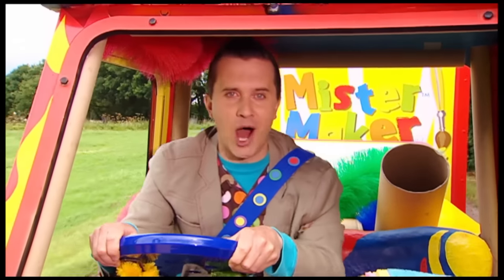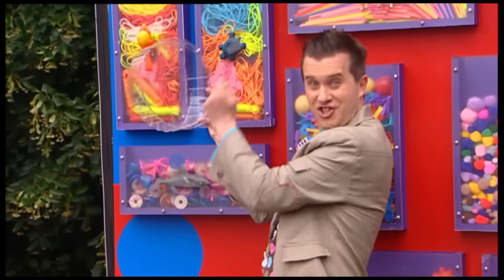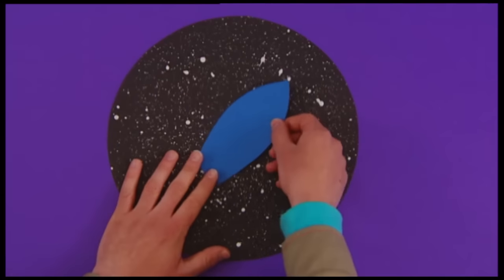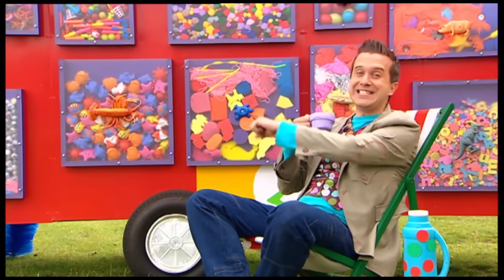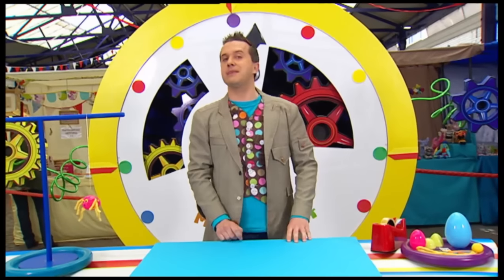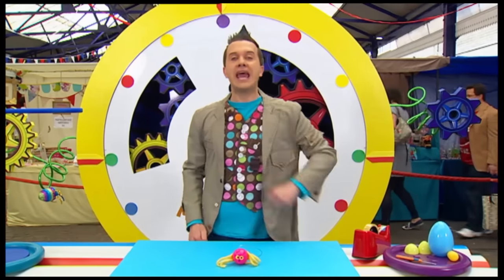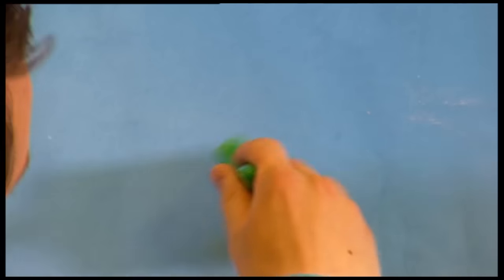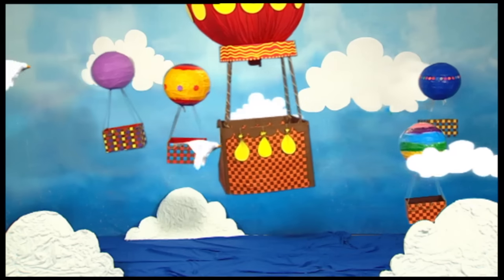Intergalactic Space Make! | Episode 11 | FULL EPISODE | Mister Maker: Comes To Town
Mister Maker shows you how to turn a plastic bowl into an incredible intergalactic space picture! He tries to make a bouncing bug in under a minute and a few lucky Mini Makers join him as they make a giant hot air balloon!

For more Make ideas and step by step instructions, go

For all the latest Mister Maker news like his page on Facebook

Follow Mister Maker on Twitter